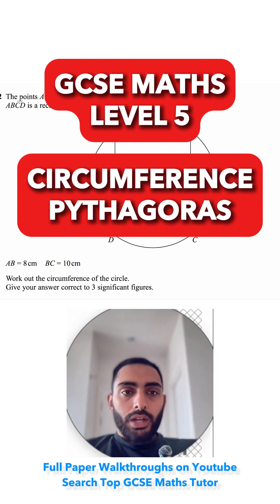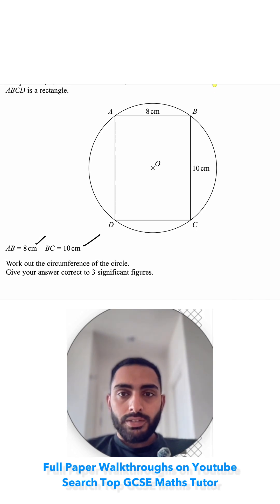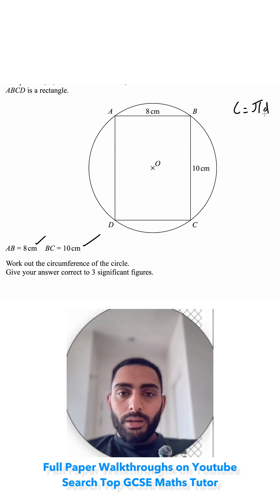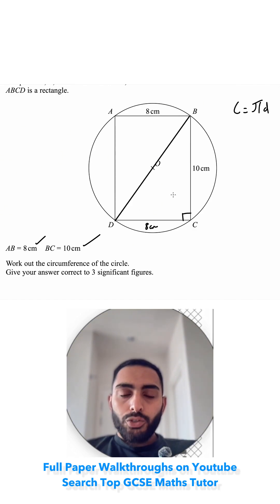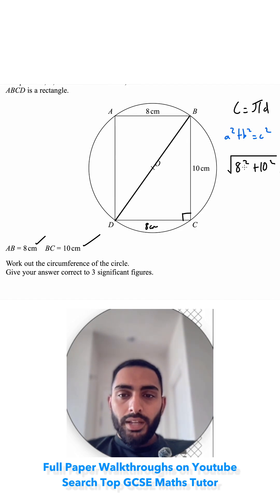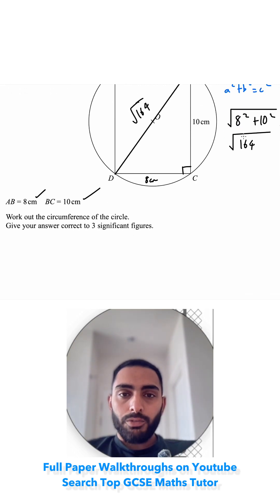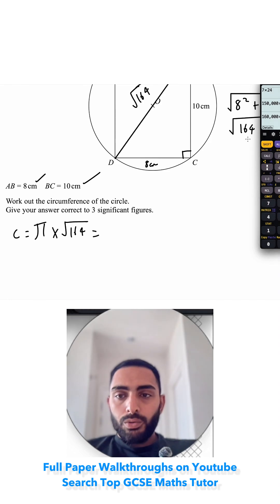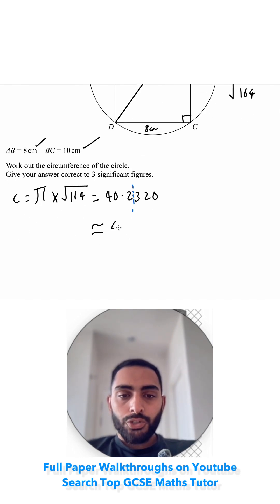GCSE Tricky Maths Challenge Made Easy: CIRCUMFERENCE with Pythagoras FAST! ⏱️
🤔 Are you up for a challenge? In this video, we tackle a tricky GCSE maths problem involving CIRCUMFERENCE and Pythagoras. Your task is to calculate the circumference of a circle given specific dimensions. Ready to test your skills? 🔍 Here’s what we’re focusing on:

🔑 Key Skills Tested:
✅ Understanding Pythagorean theorem
✅ Calculating circumference
✅ Applying significant figures

Drop your answers in the comments section below! Let’s see how many of you can solve it! 👍